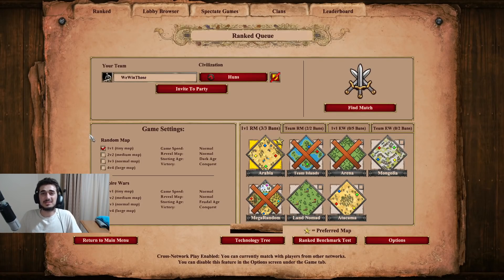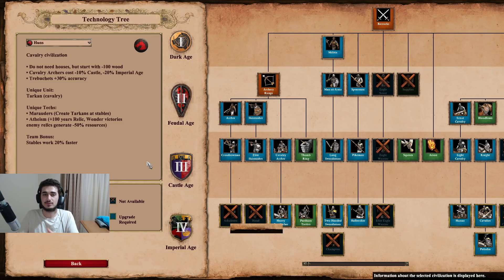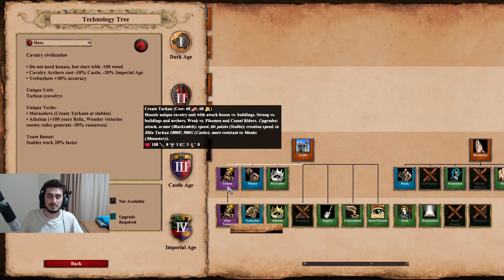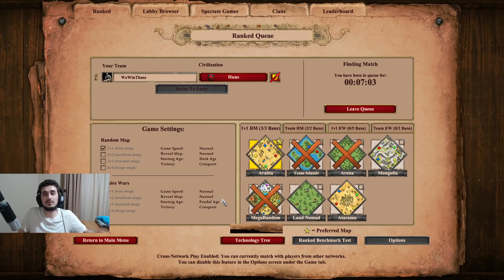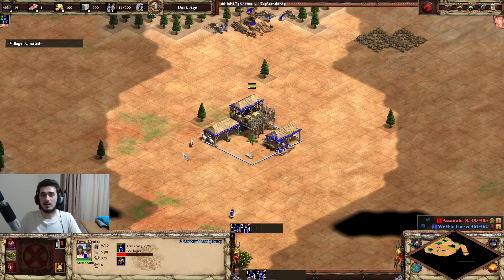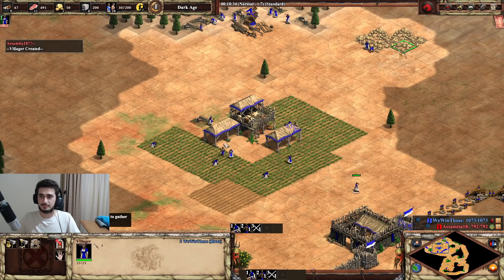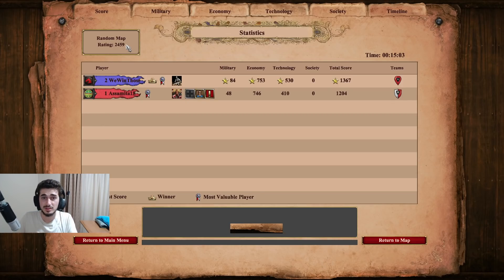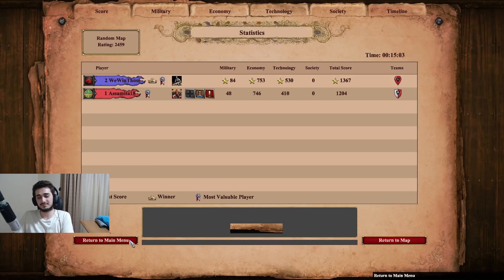So You Want To Play Huns